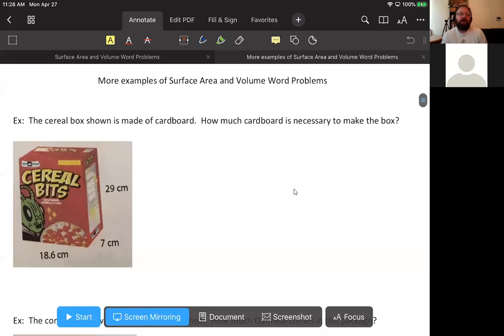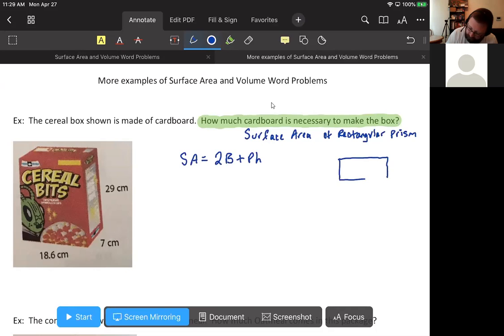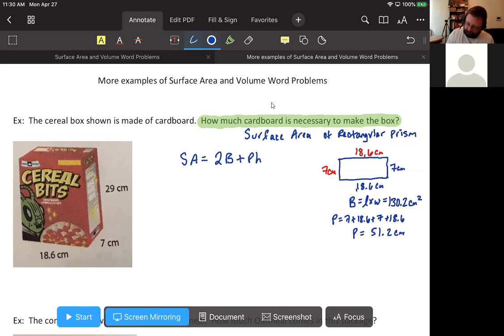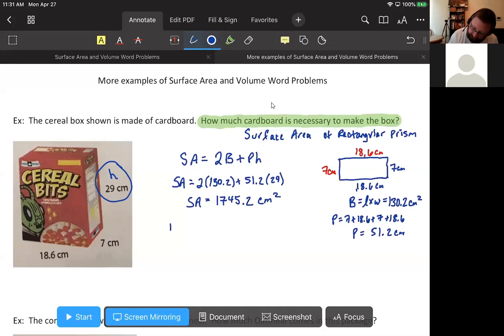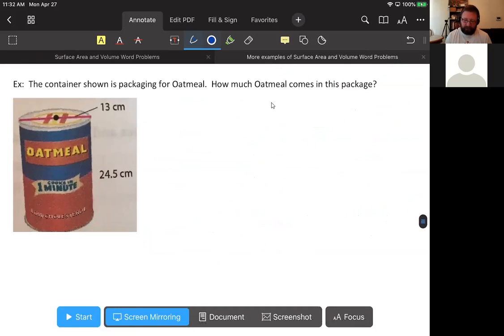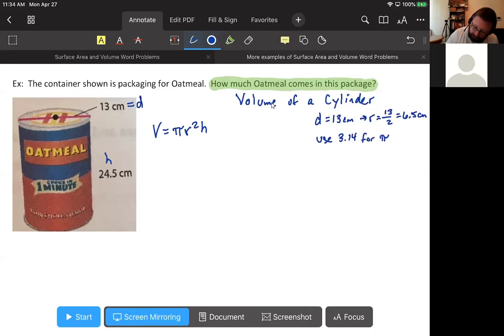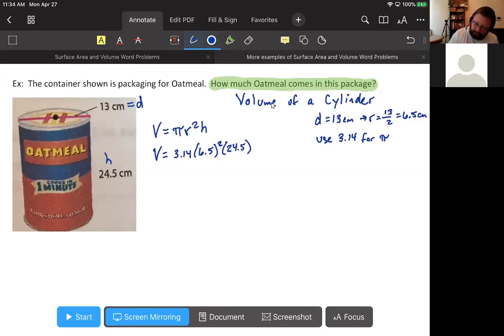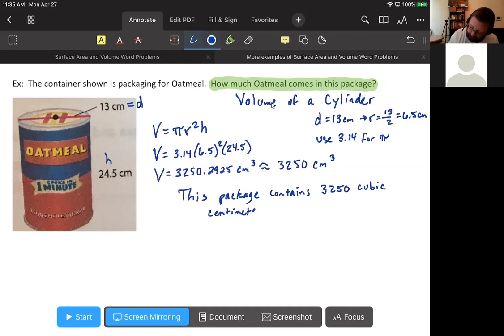VSA Word Problems Part 2